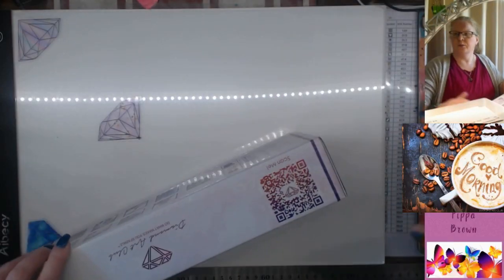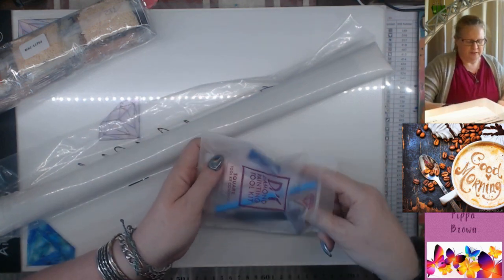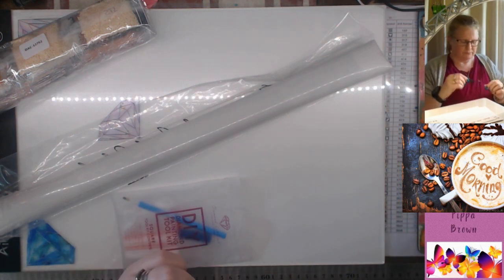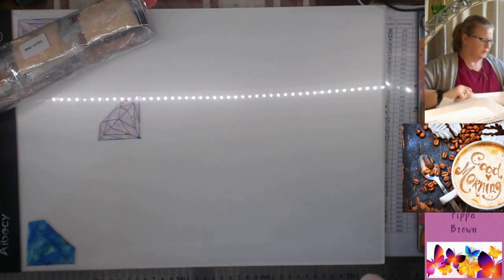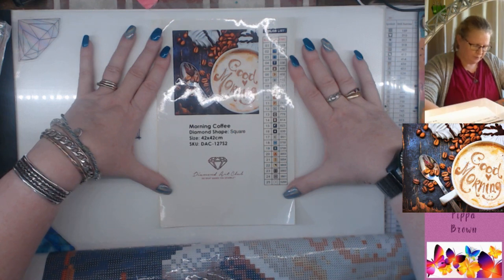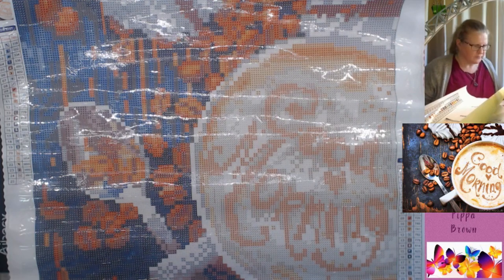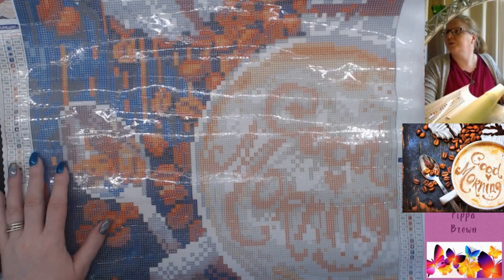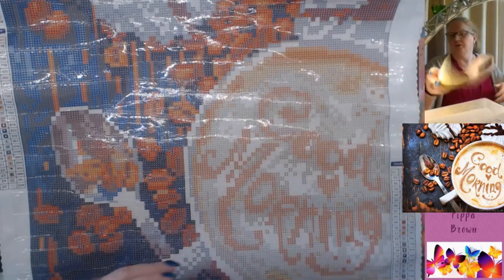Unboxing DAC Morning Coffee